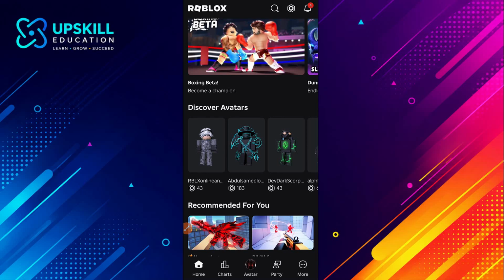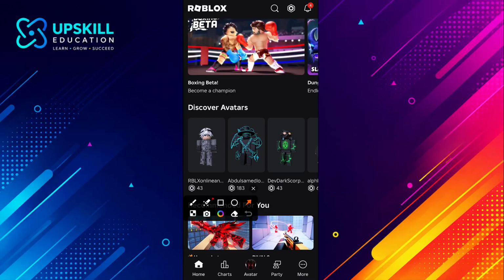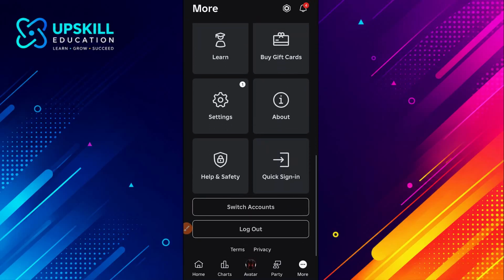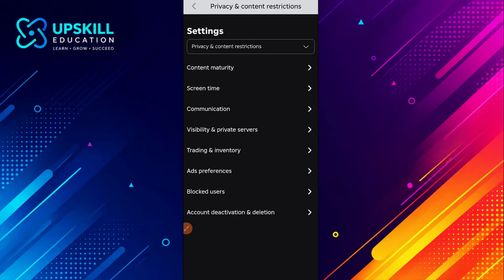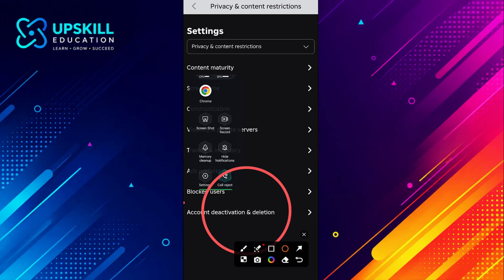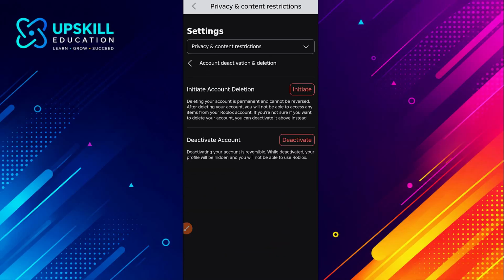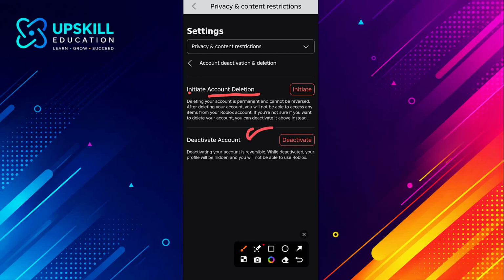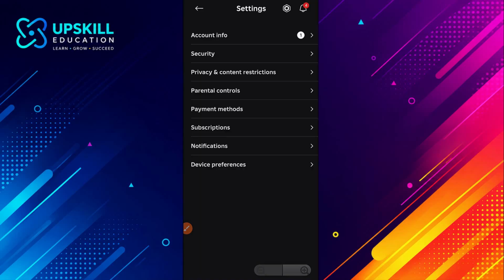How To Delete Roblox Account On Mobile (iPhone & Android Guide)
Learn how to delete your Roblox account on iPhone and Android step by step. If you no longer use Roblox and want to permanently remove your account, this guide explains the available account deletion options and account management settings.

Many users search for ways to close Roblox accounts, remove personal information, or stop using Roblox services. Follow this tutorial to understand the Roblox account deletion process.

Delete Roblox account
Close Roblox account
Roblox account deletion
Roblox mobile account settings
Roblox privacy options
Roblox account management
Roblox support requests
Roblox tutorial